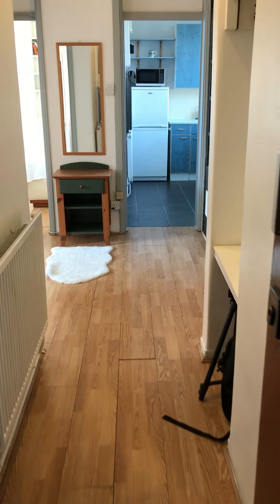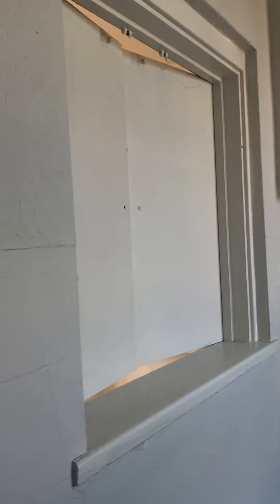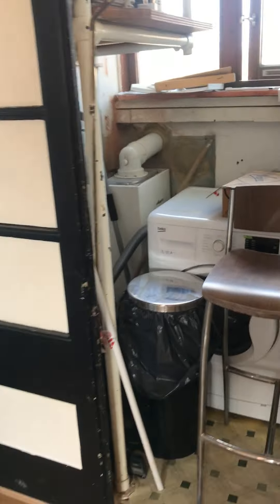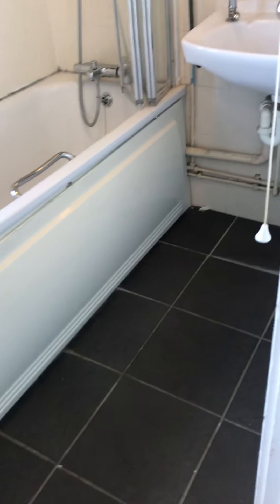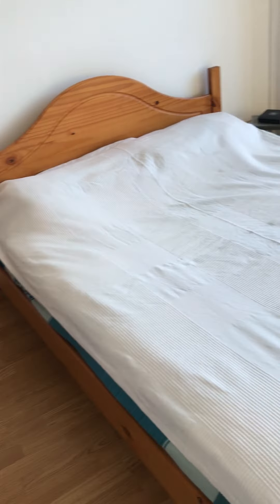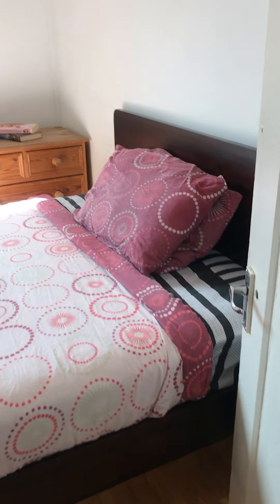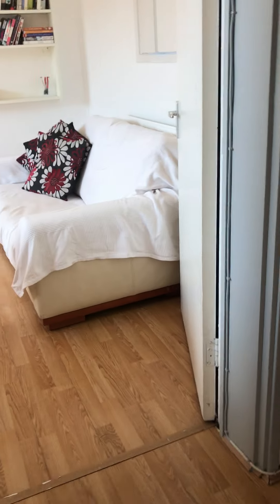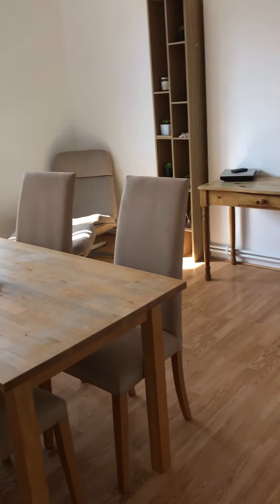Property ID: 2480, 2 Bed Flat in Dalston, Stoke Newington, N16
Dimension Estates London are delighted to offer this spacious 2 bed 4th floor flat set within the fashionable Shacklewell Lane, only moments away from the wonderful amenities and transports of Dalston and Stoke Newington.

This newly refurbished large bright and airy 2 bed flat presented to a contemporary standard throughout laminated flooring, gas central heating, double glazed windows, furnished with bulky furnitures, fully fitted ktichen, and also benefits from secured entry system and lift.

Modern apartment consisting of 2 decent size double bedrooms, separate lounge with dining area, kitchen with breakfast table, bathroom suite, WC and utility room.

Located moments from the open green space of Hackney Downs, the amenities and transport links of Dalston Underground, Stoke Newington Church Street and Kingsland Road Station and or Rectory Road Station (BR), which gives swift access to Liverpool Street.